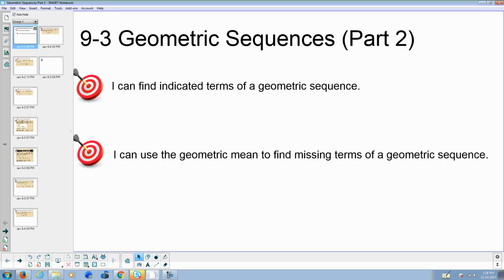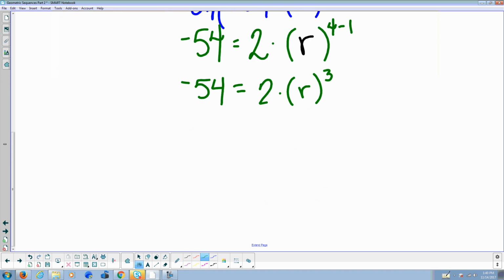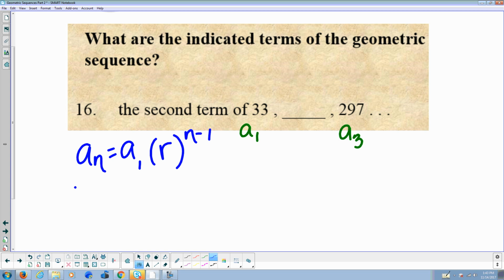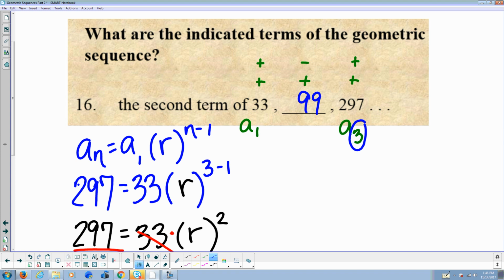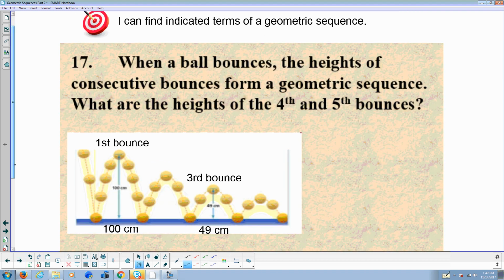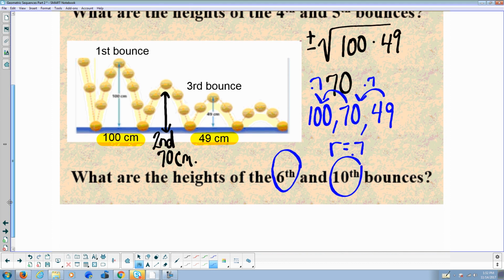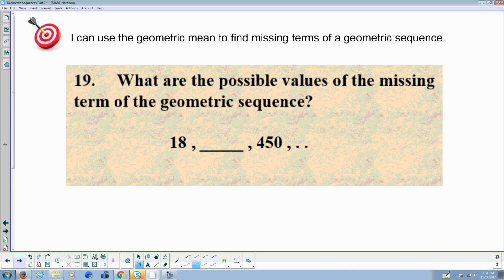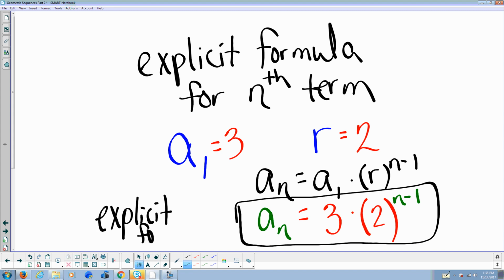Geometric Sequences Part 2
Geometric Sequences (part 2 of 2)